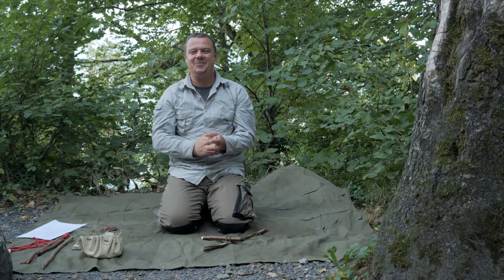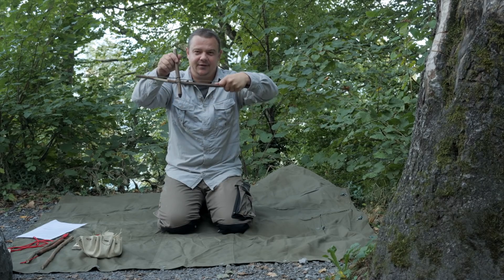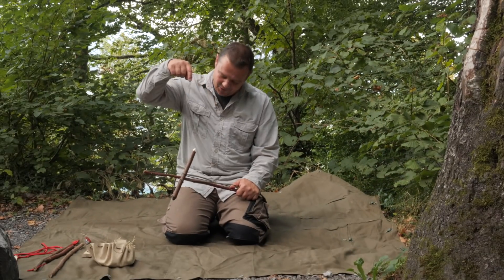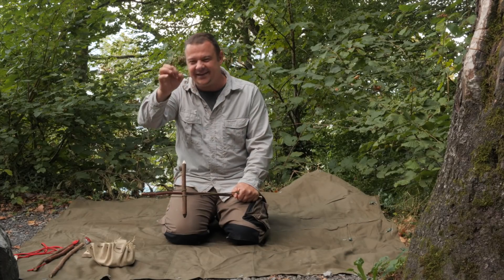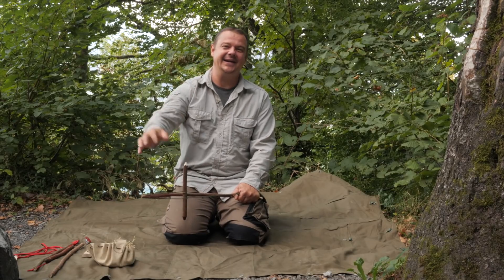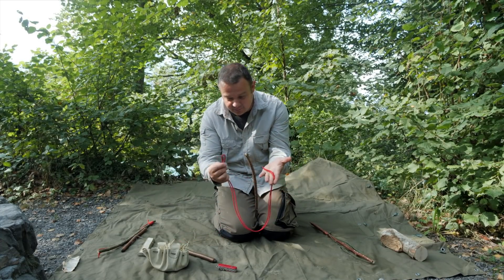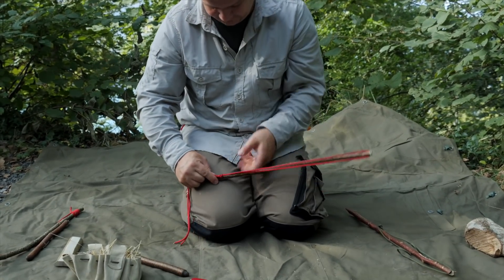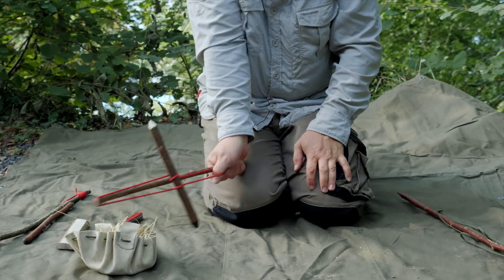Double Rope Bow Drill Technique - 100% the best one for me - Swiss Army Knives Tips & Tricks (35/40)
In this video i show you my favorite bow drill technique! I explain you 3 reasons why this technique works the best for me.